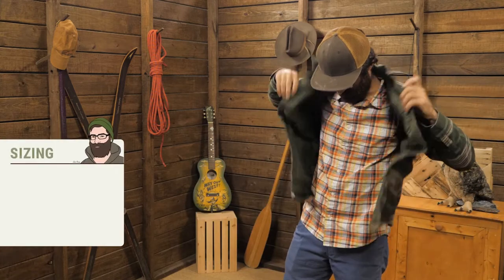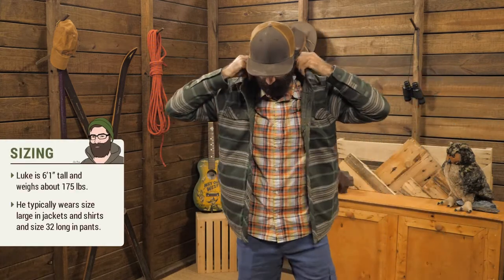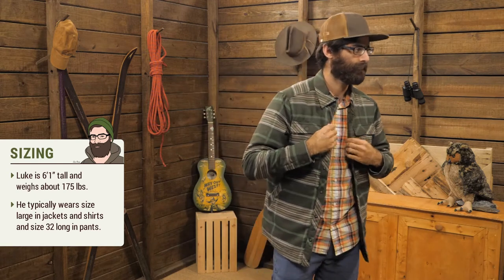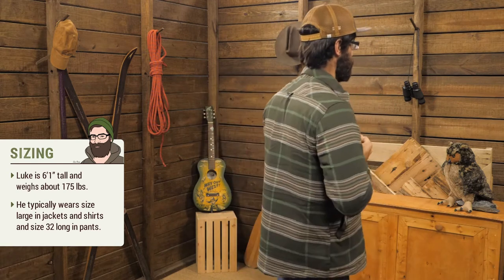Outdoor Research Men's Kalaloch Reversible Shirt Jacket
Check out the Outdoor Research Men's Kalaloch Reversible Shirt Jacket at Enwild

Item: OURQB421M